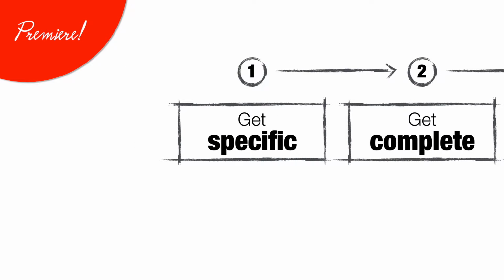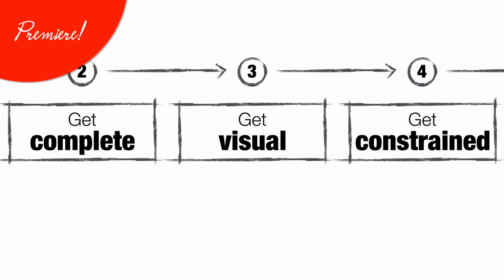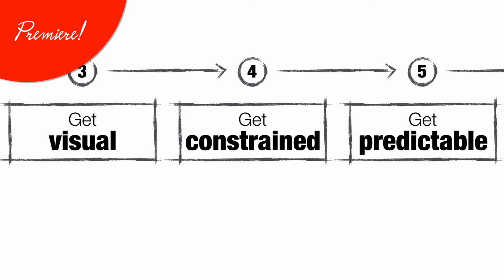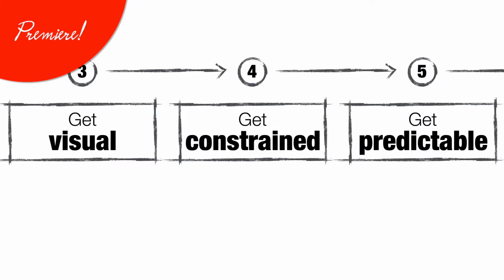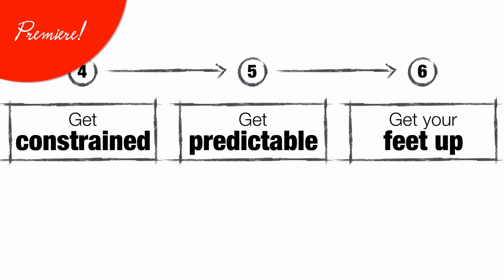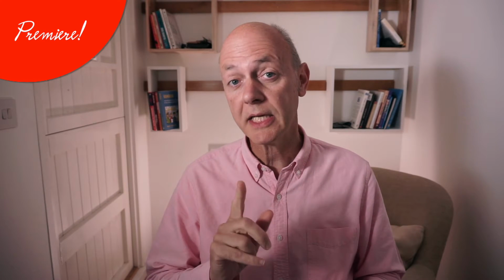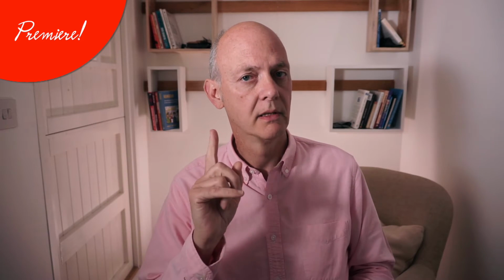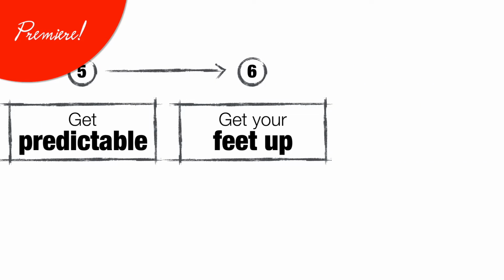AIO Launch3 PREMIERE